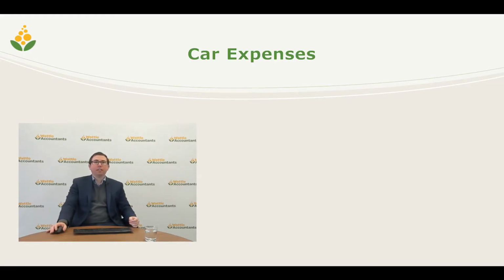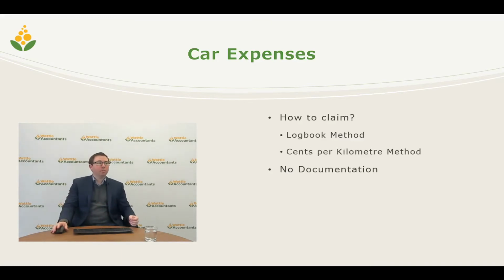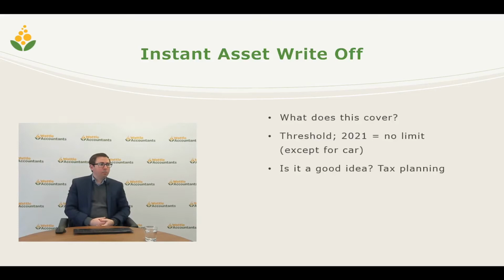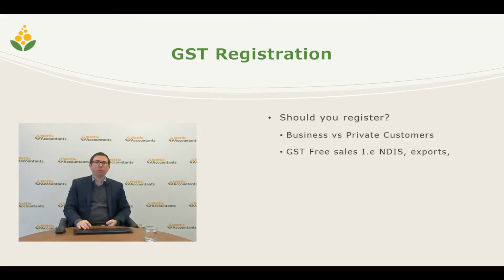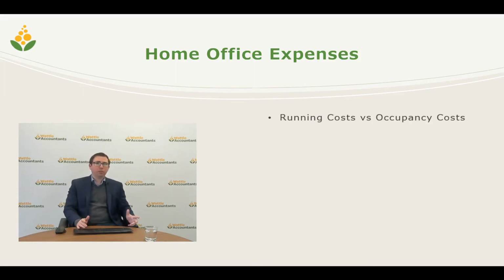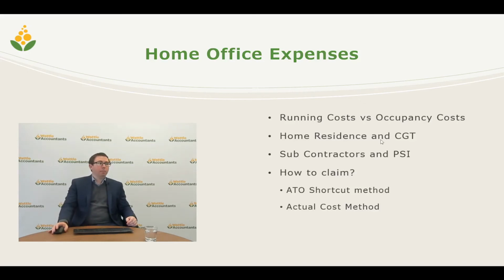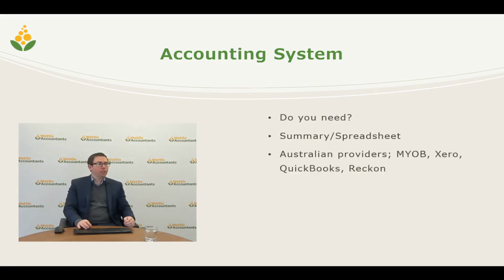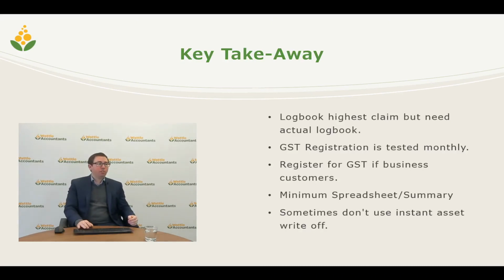2021 Top Tax Tips For Sole Traders (Live Stream)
If you are a Sole Trader make sure you are getting the best tax outcome you possibly can. Save yourself time and money with these great tips direct from out accountants!